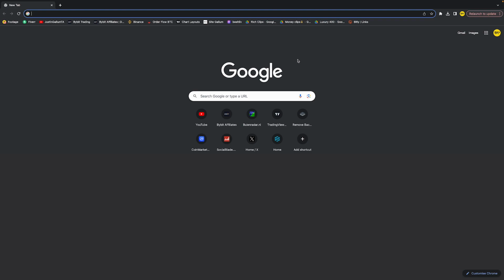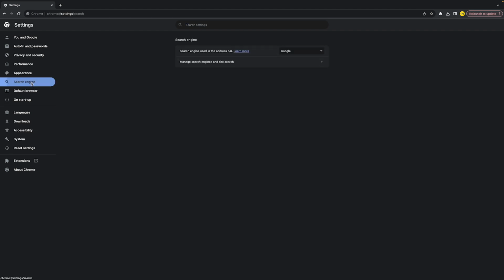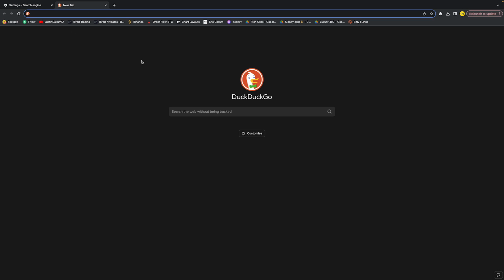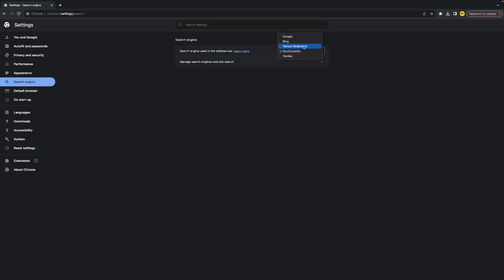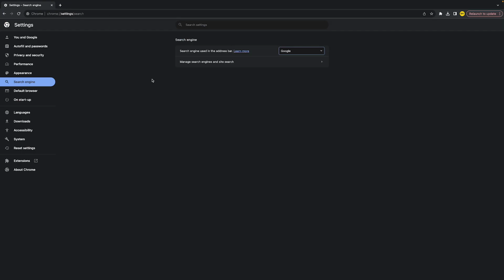How To Set DuckDuckGo As Default Search Engine On Chrome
How To Set DuckDuckGo As Default Search Engine On Chrome - Full Tutorial

👉 In this video we are going to show you how you can set DuckDuckGo as your default search engine on Chrome.